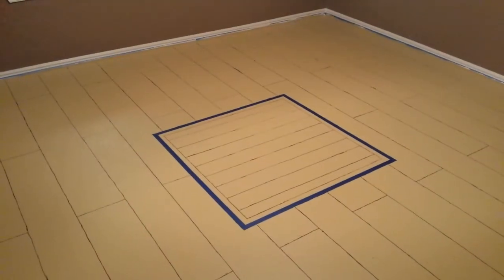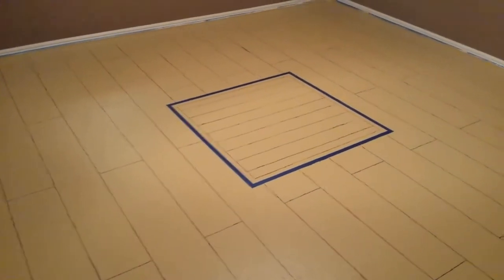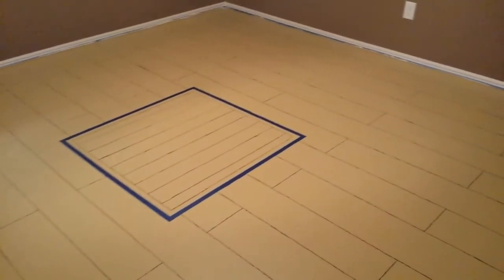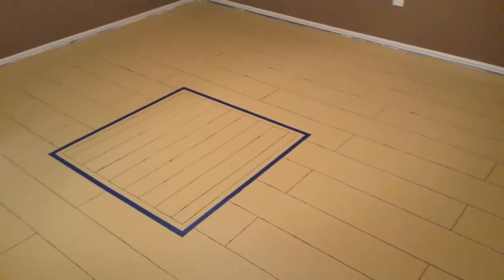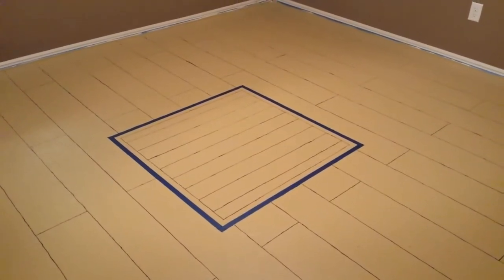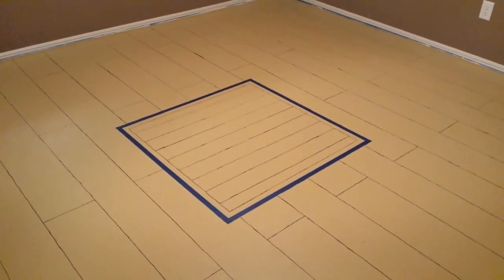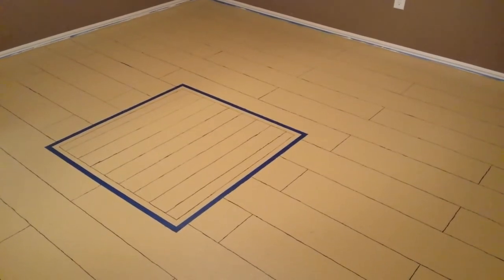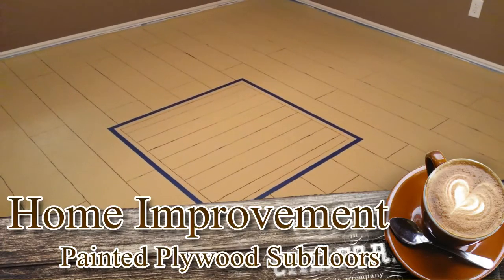Painted Plywood Floors - Boat Deck 01 - Introduction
Our first video in the series that shows how we created my son's boat deck themed room.  If you followed along with my daughter's basketball court floor, you'll already know the process we used to prep the subfloor and draw in the planks.

We hope you enjoy this series...the finished product gets a lot of attention and has many people asking 'how'd you do that?!' :)